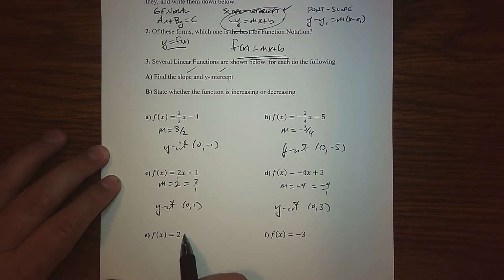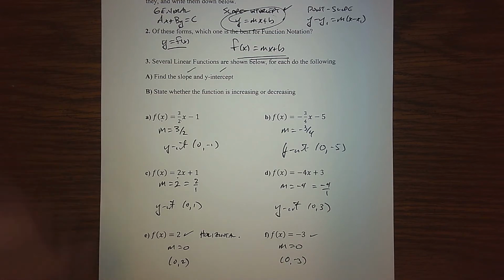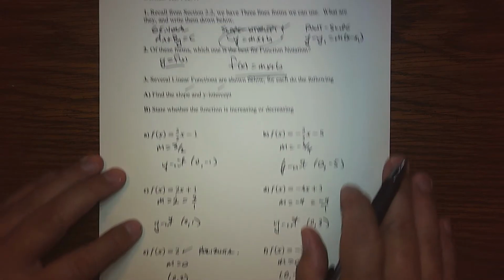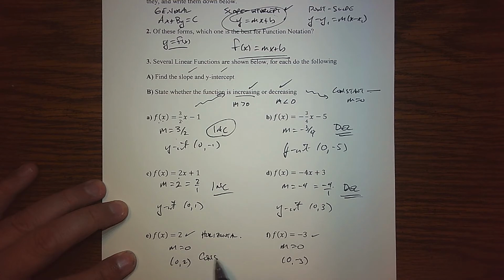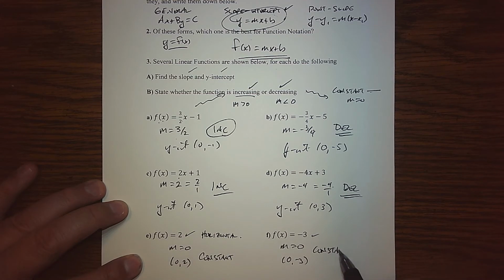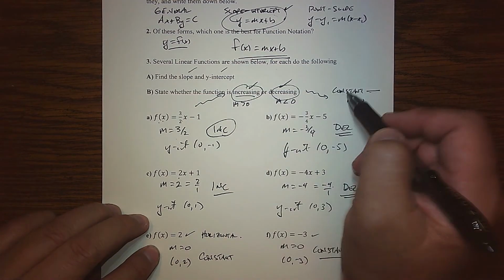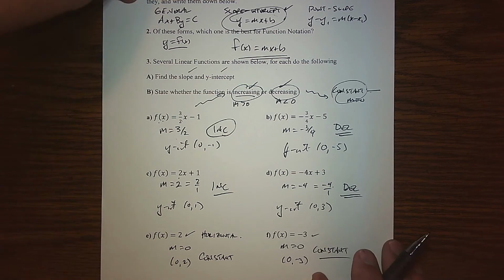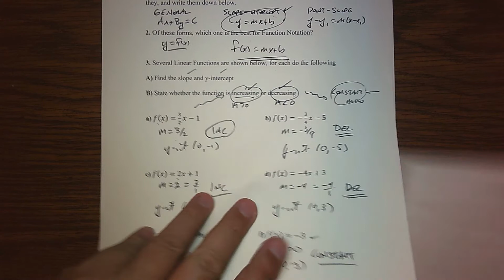MAT 150 Section41 Linear Function Intro and Review